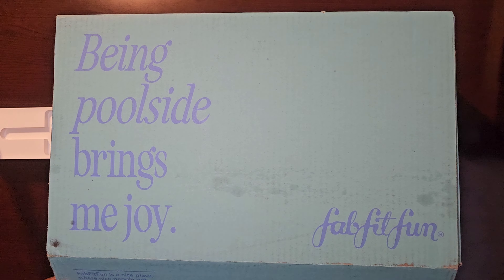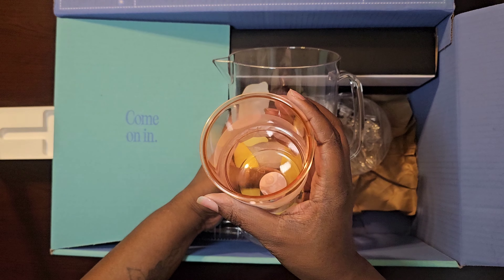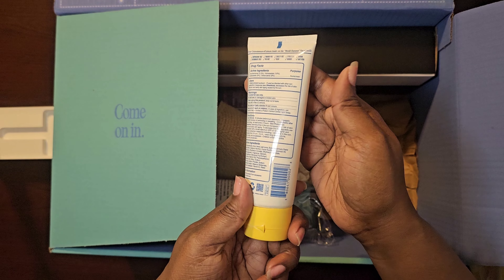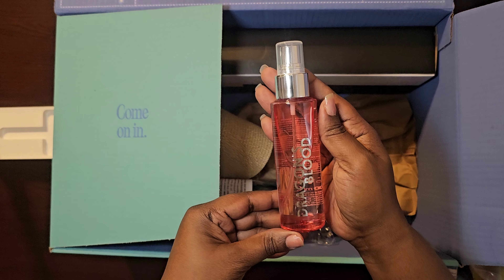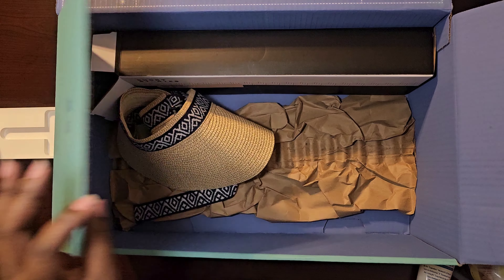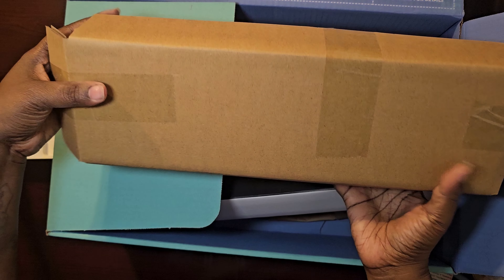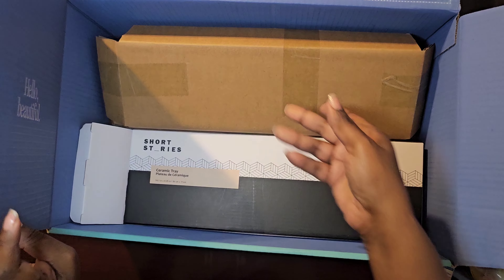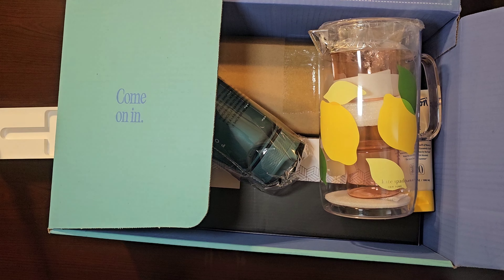FabFitFun Summer 2023 Box‼️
Get a Fab fit box. You will love it.